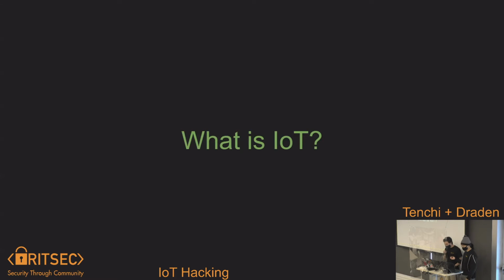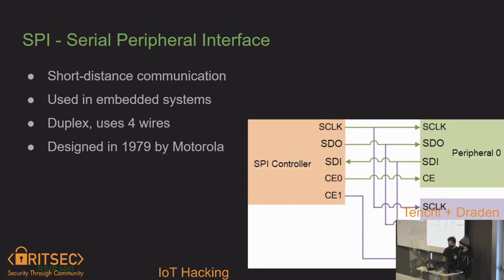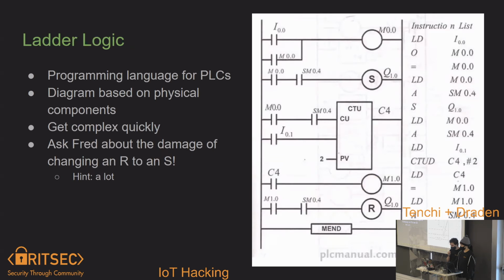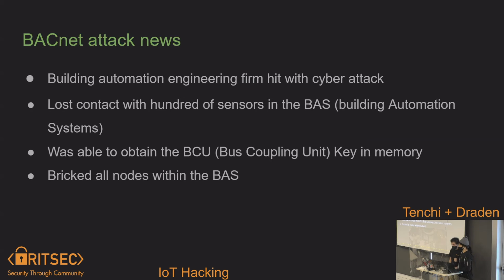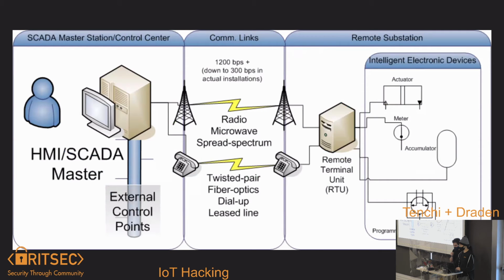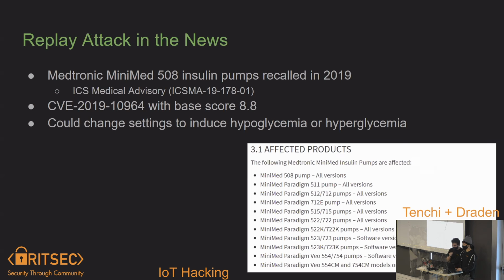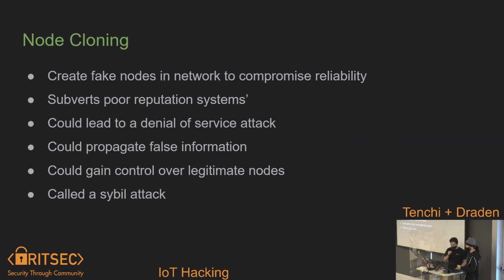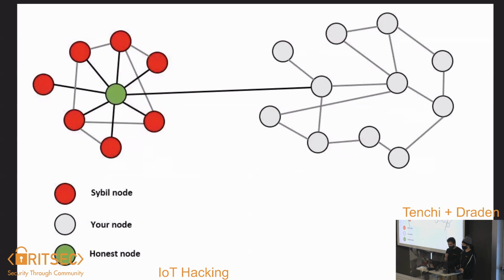IoT Hacking - Tenchi Mata and Draden Barwick